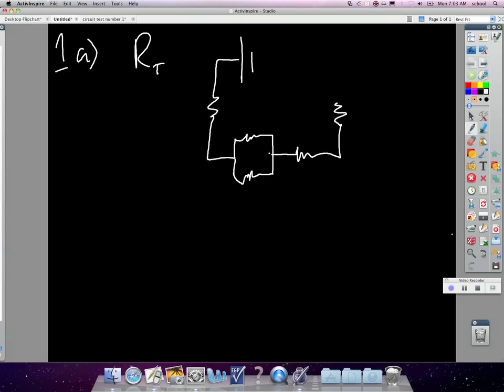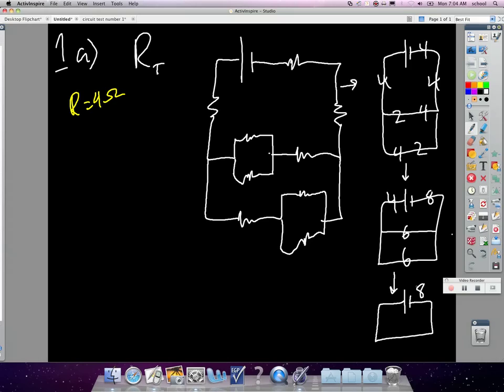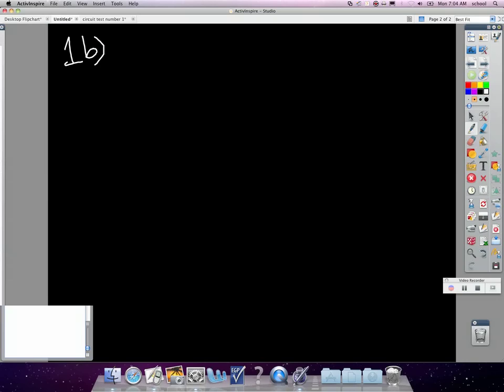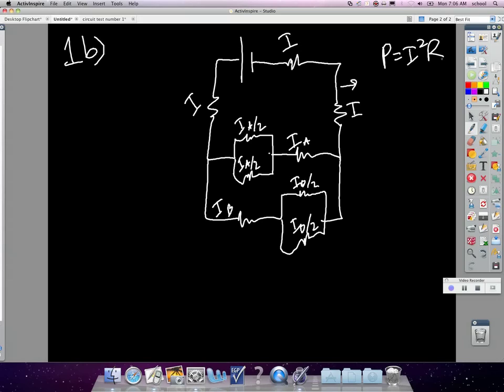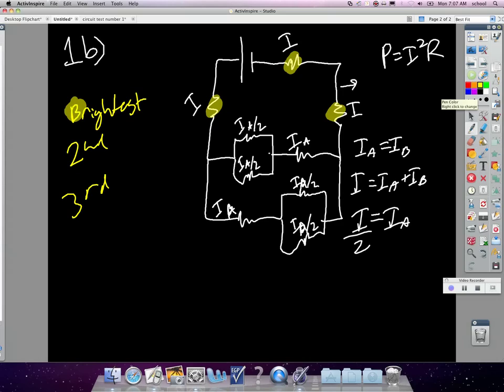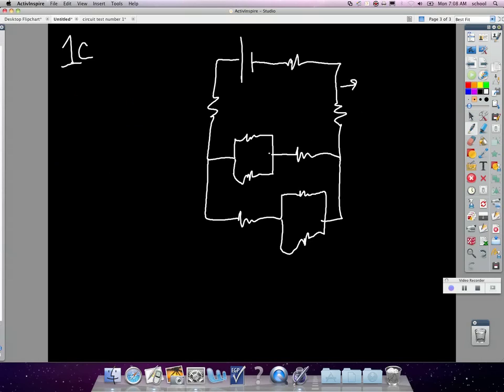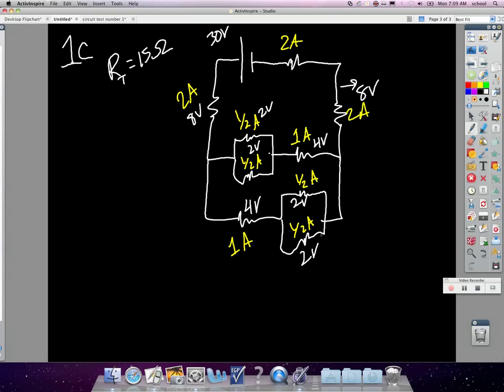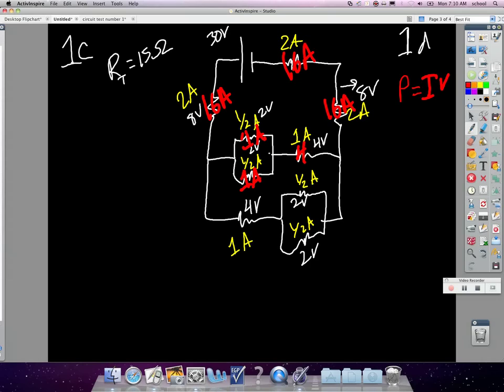reg test prep circuits test question 1